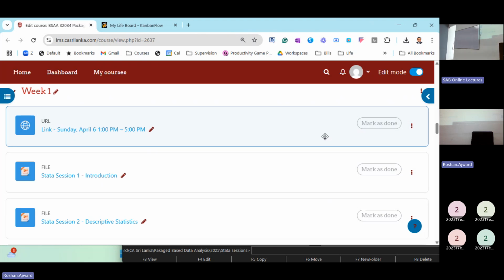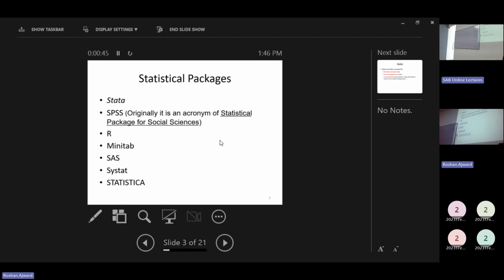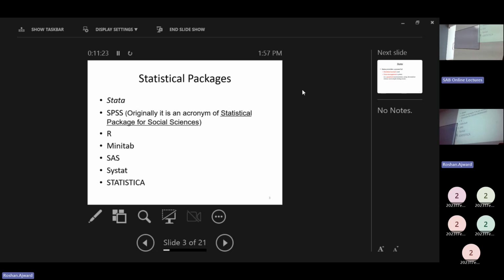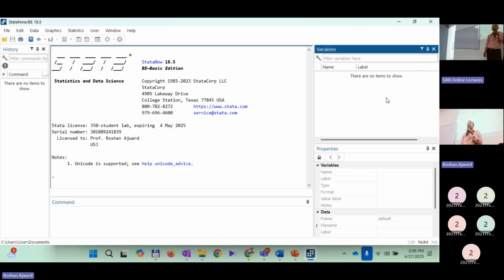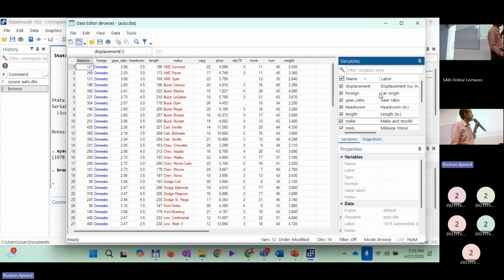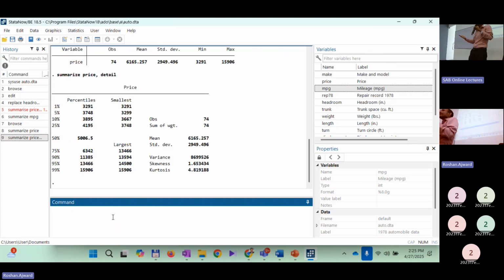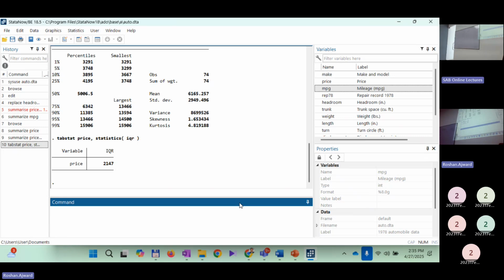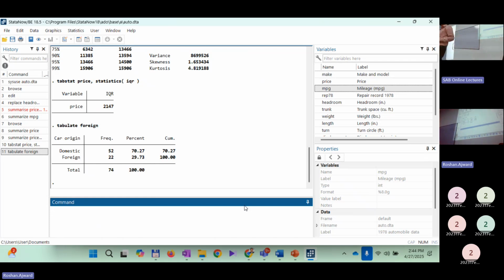BSAA 32034 Package Based Data Analysis - 17B EXP 2025.04.27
411 Colombo - Galle Main Rd, Colombo 00400
Tel - 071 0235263 (WhatsApp/ Voice)